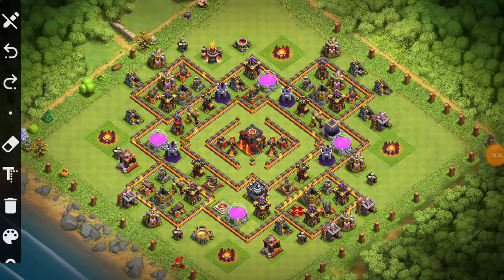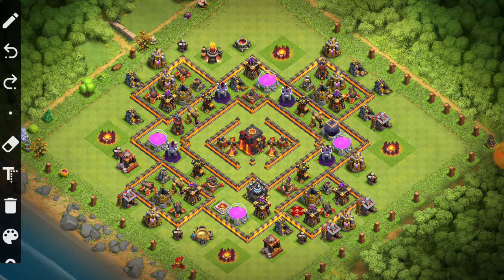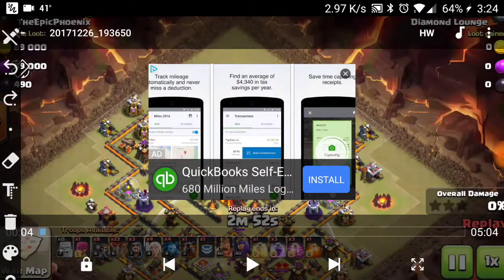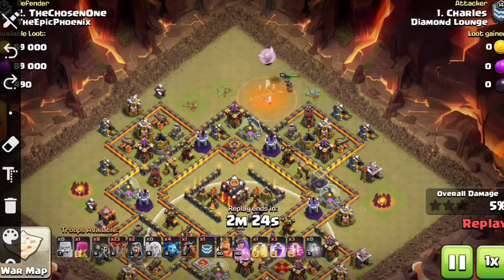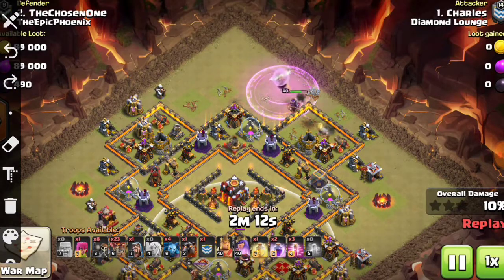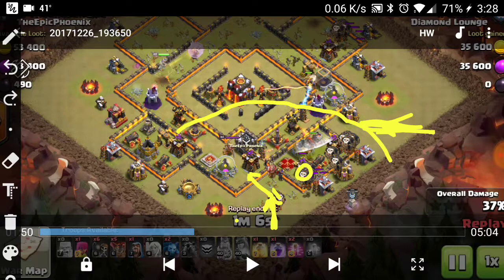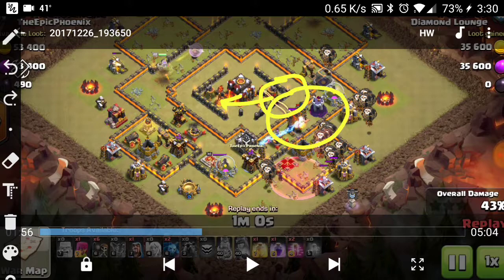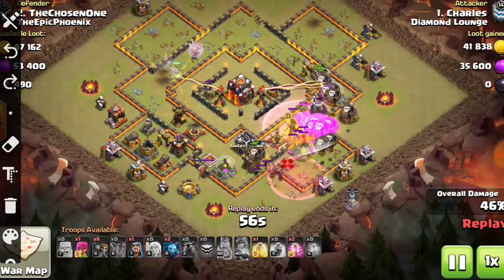th10 fc 3-10-18